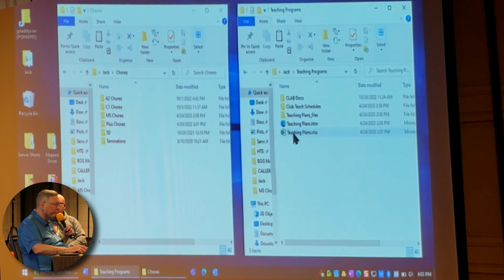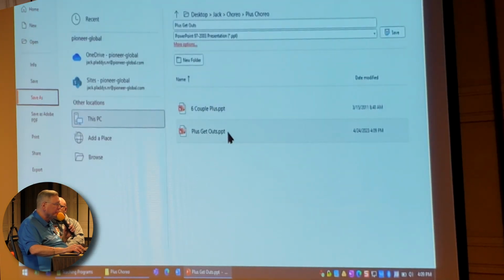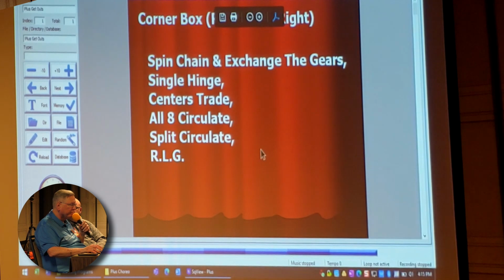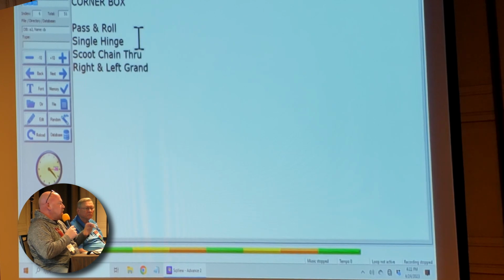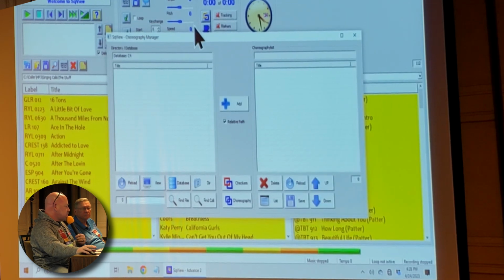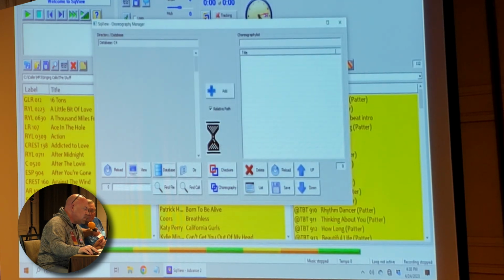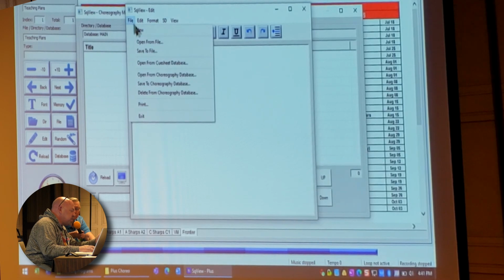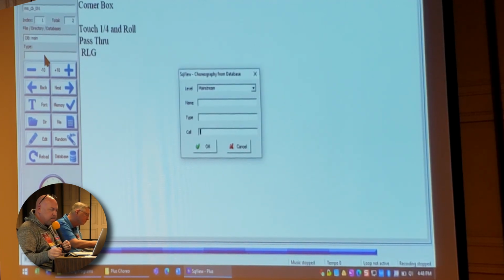48th CALLERLAB Convention -- 4/24/23 -- Advanced Square View -- Utilizing the Database